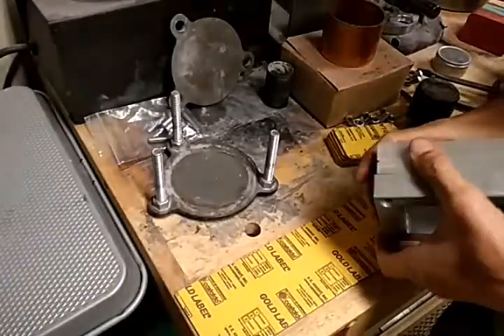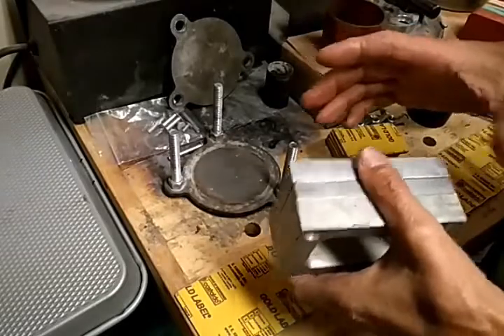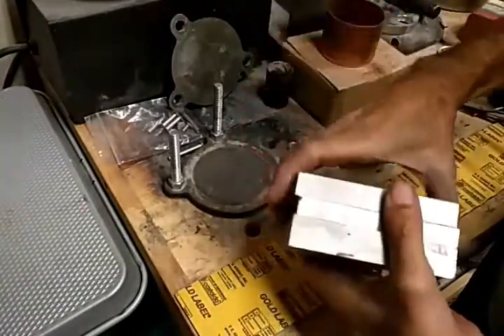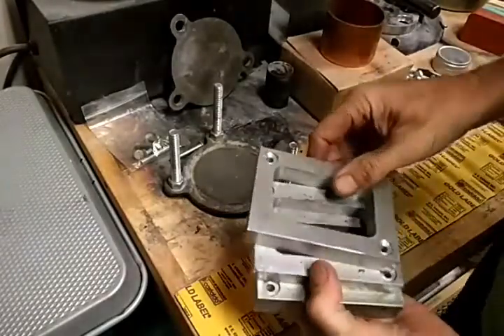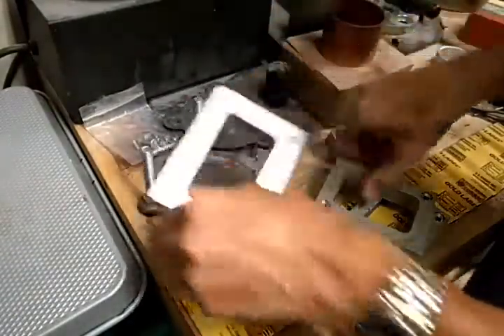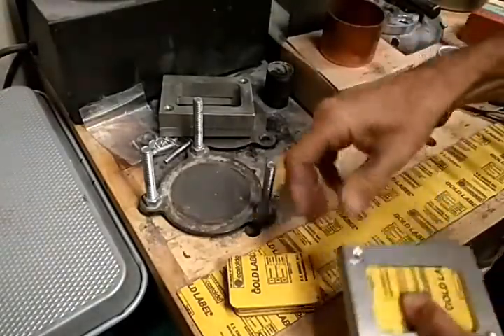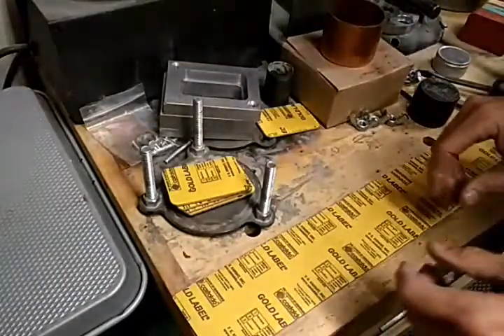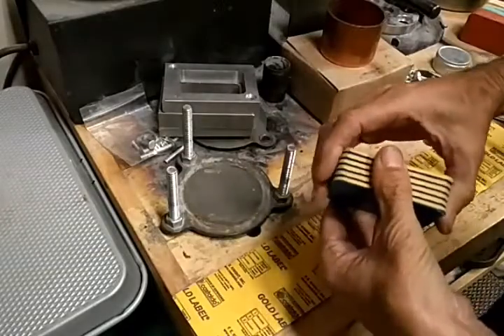Showing how the rectangular mold frame will fit in my mold making kit.